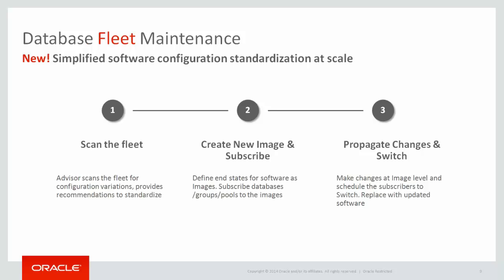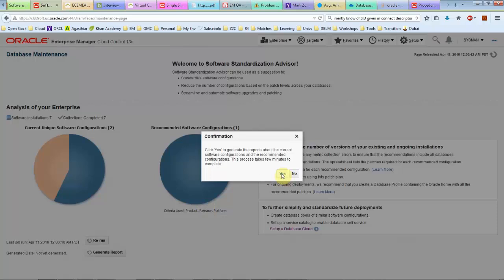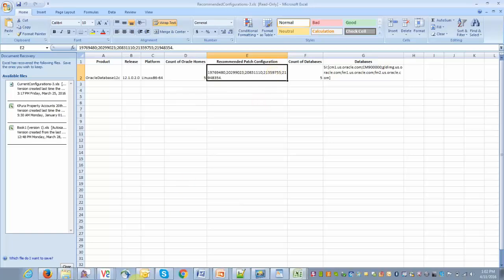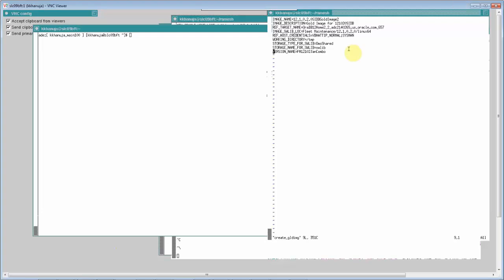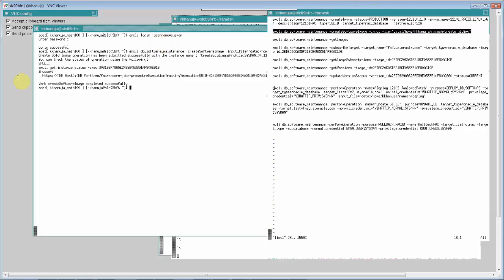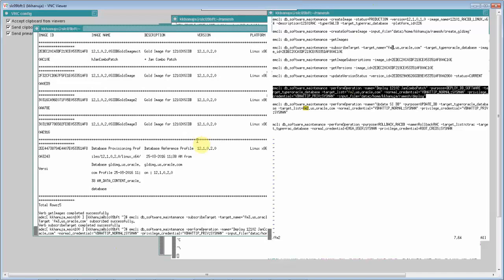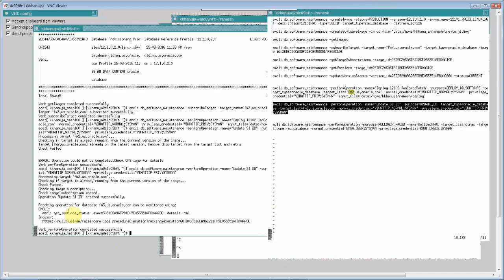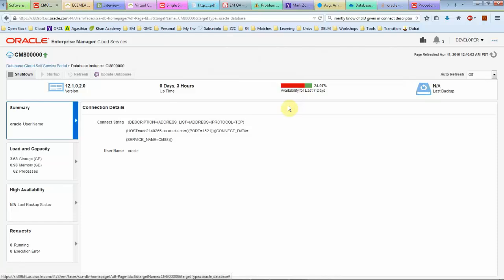Enterprise Manager 13c: Fleet Maintenance - Patching Single Instance DBs